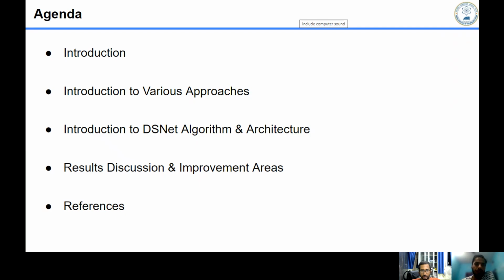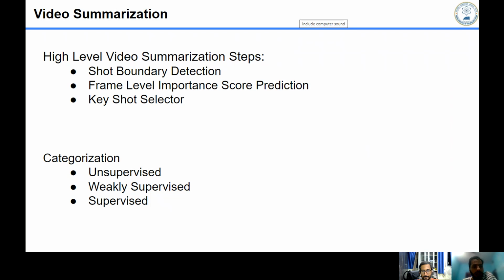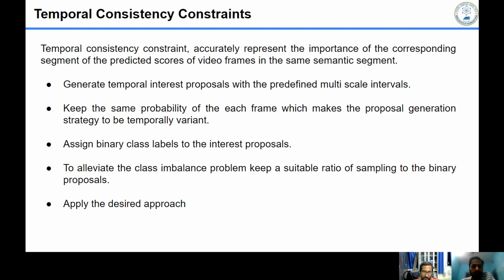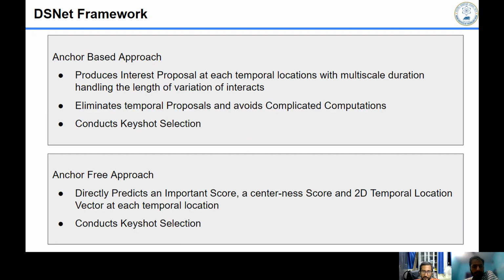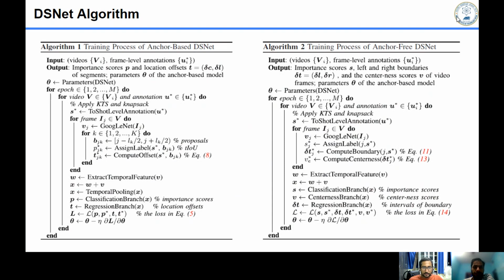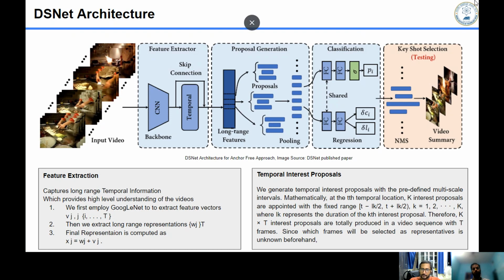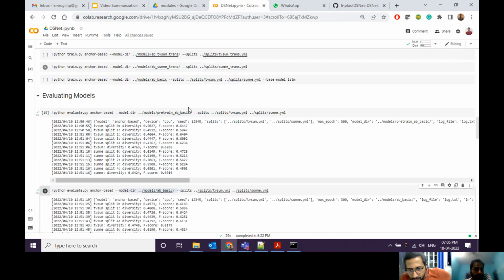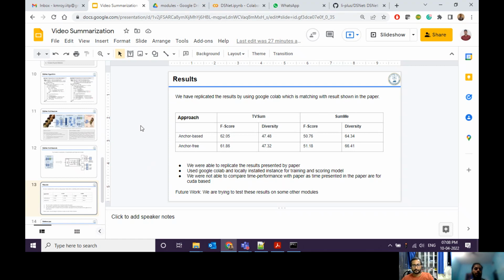Video Summarization - DSNet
A quick walkthrough of the paper - DSNet: A Flexible Detect-to-Summarize Network for Video Summarization. Compared results published by authors and our implementation.